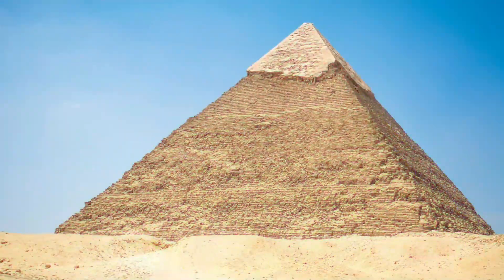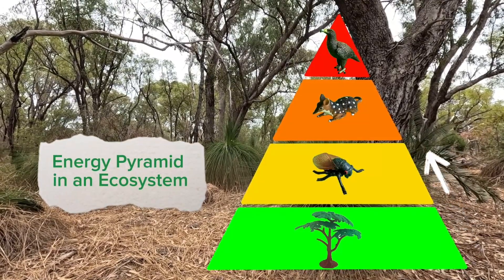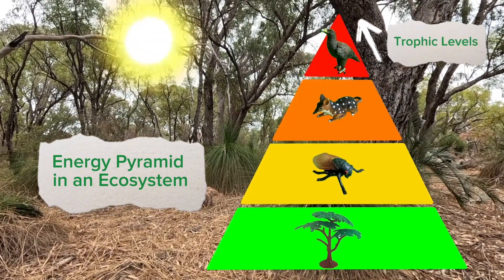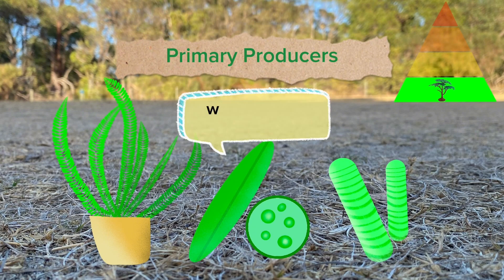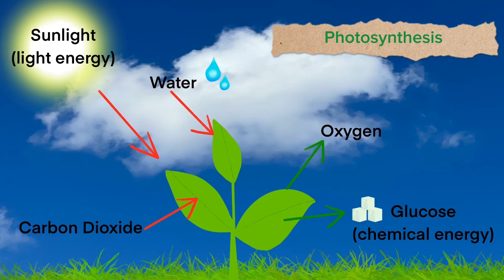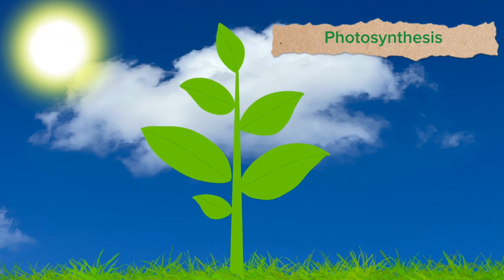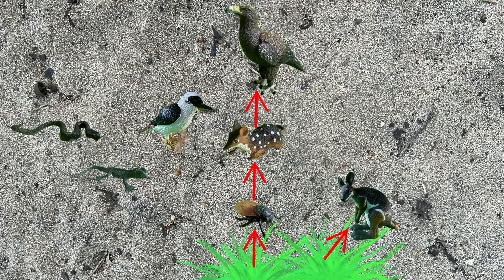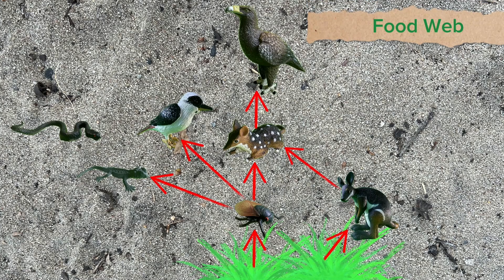Energy Flow Through An Ecosystem – Highly Commended, 2024 Sleek Geeks Science Eureka Prize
Highly Commended - 2024 University of Sydney Sleek Geeks Science Eureka Prize – Primary

Energy Flow Through An Ecosystem, Millie B., Homeschool, WA